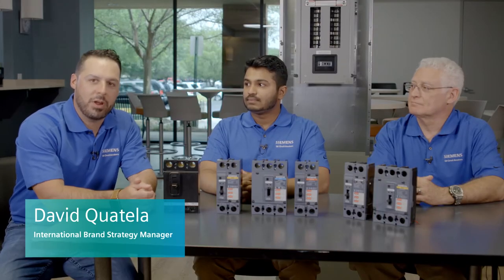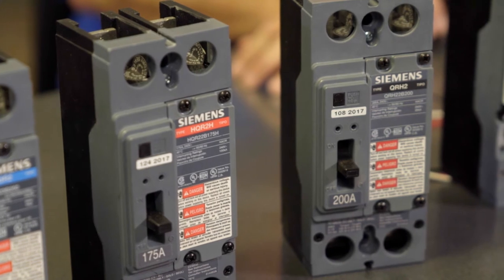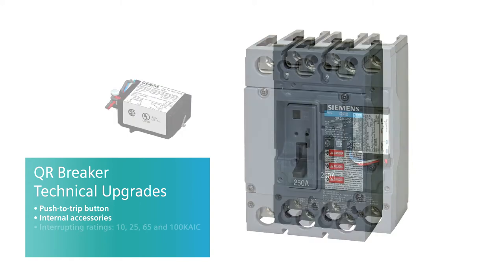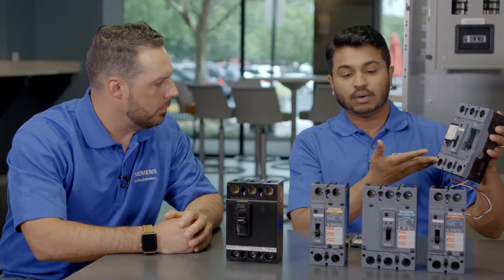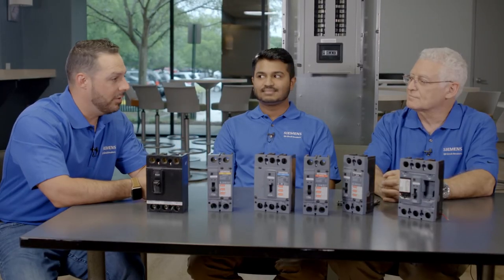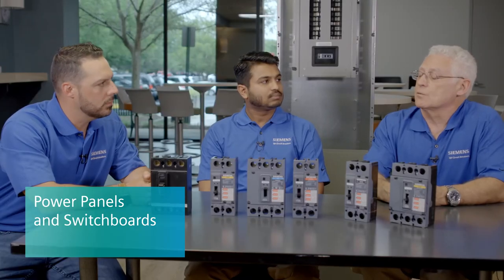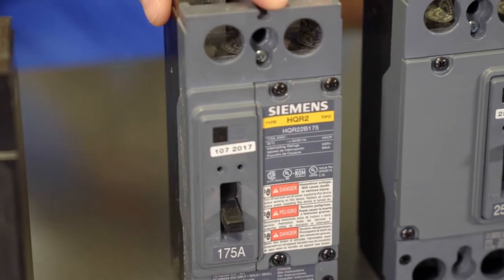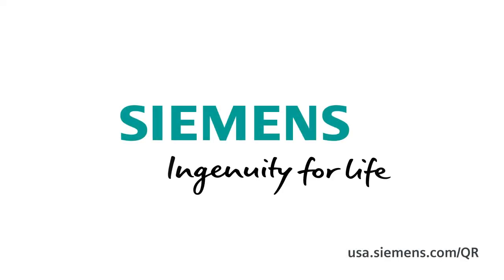QR Molded Case Circuit Breakers | Volt Stream Video Series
Siemens QR circuit breaker is the successor to the QJ circuit breaker, reducing cost to the customer and providing flexibility. Learn about the technical upgrades in this new breaker, as well as its applications in 240V lighting panels, power panels and switchboards.